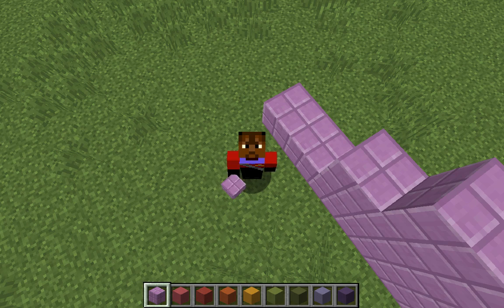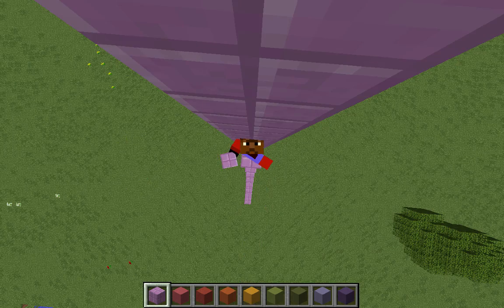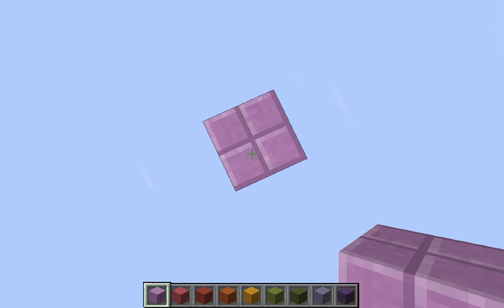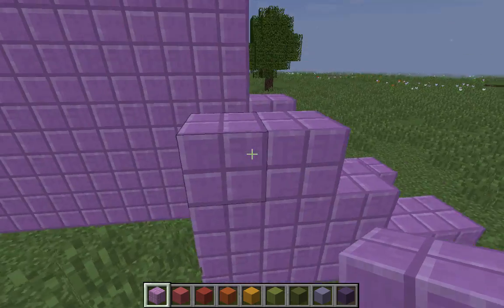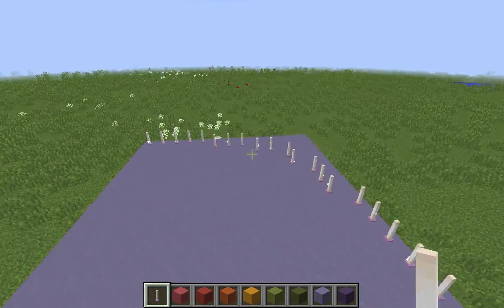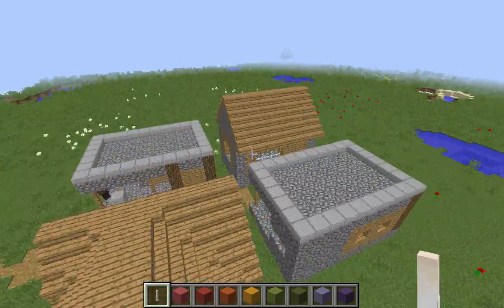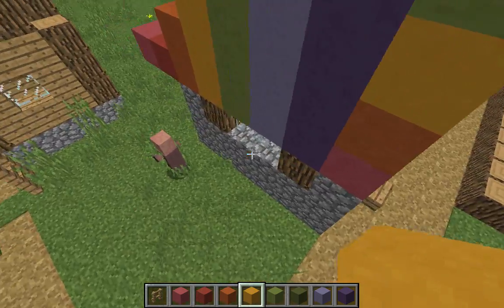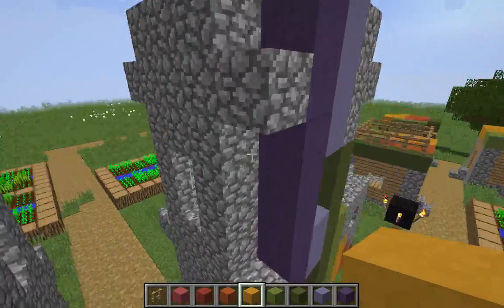Fibonacci Village! (Mathematical Minecraft)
Learn some math through minecraft! The famous Fibonacci sequence is featured in this video.